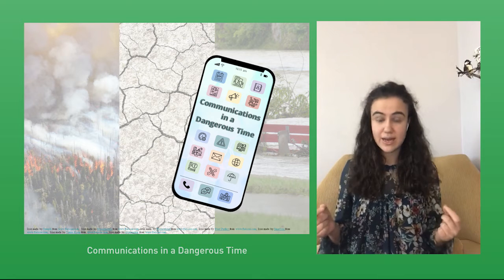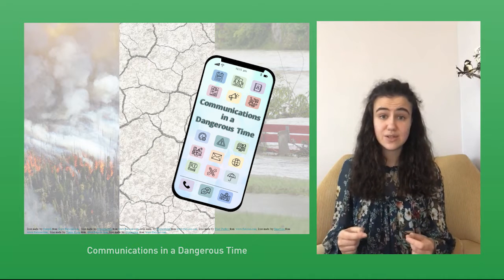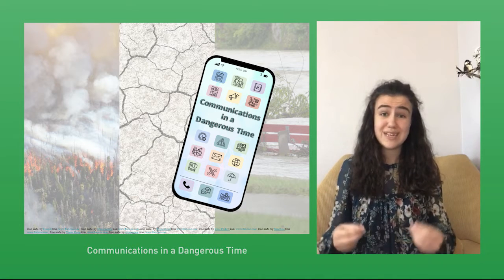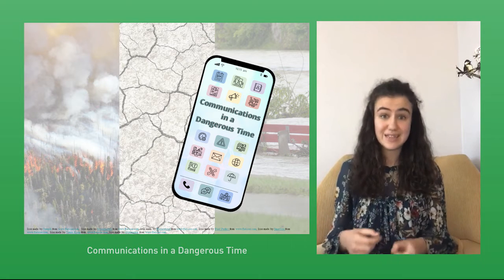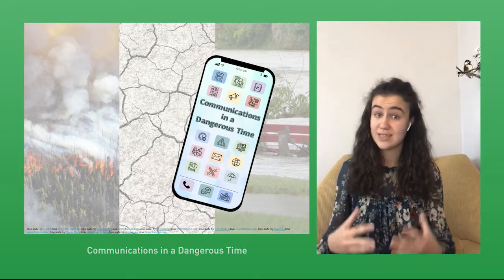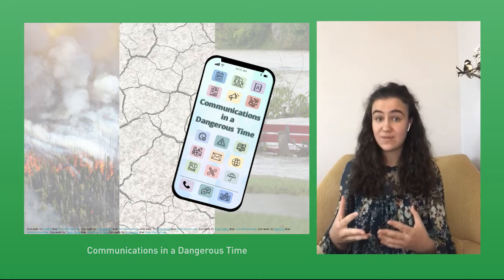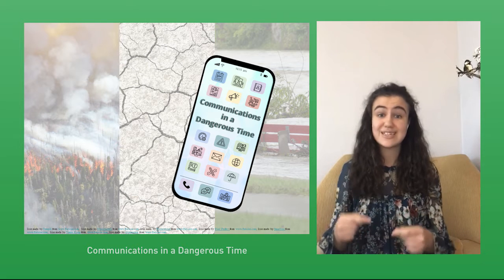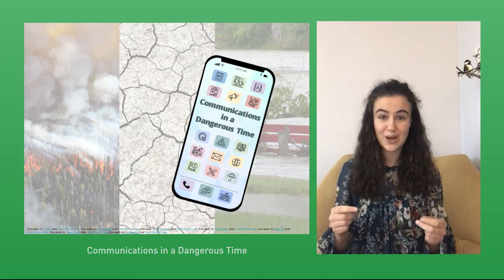Hana Ambury - Communications in a Dangerous Time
Hana Ambury is an Adaptation Resilience Training project assistant placed with the Alberta Land Institute's Resilience and Environmental Risk Program.

She lays out Three Best Practices to help municipalities communicate clearly to the public in times of extreme weather and other climate change related crises.